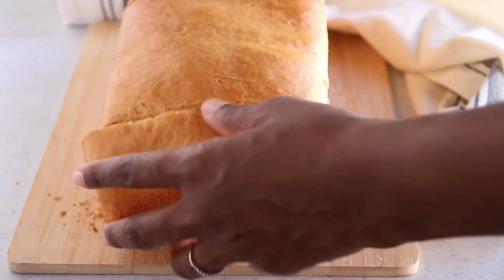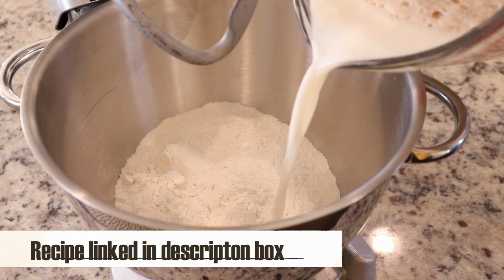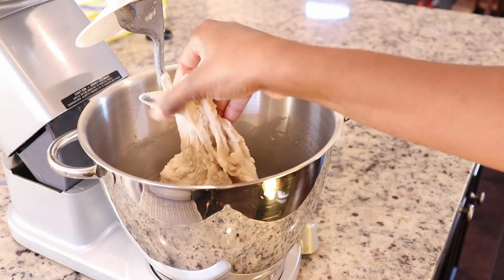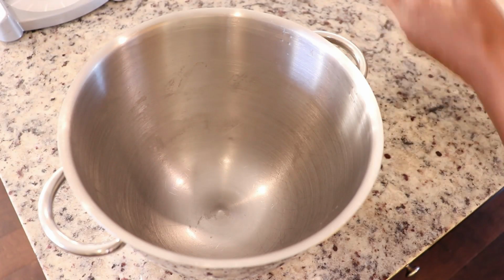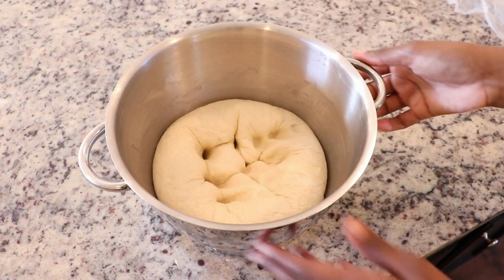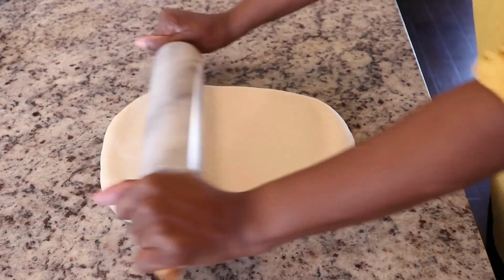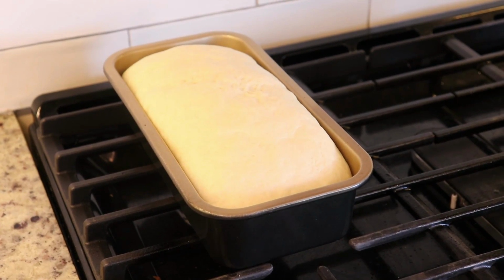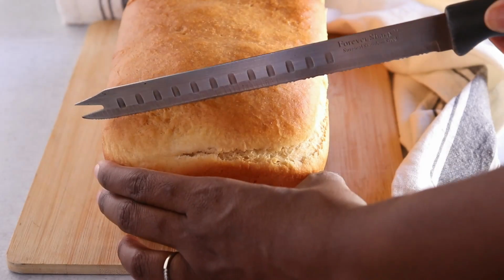EASY Homemade Loaf Bread | Sandwich Bread | Guyanese Bread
Easy Homemade Loaf bread is perfect for beginners!  It's buttery, soft and perfect for sandwiches.